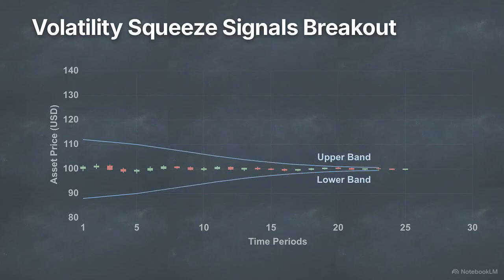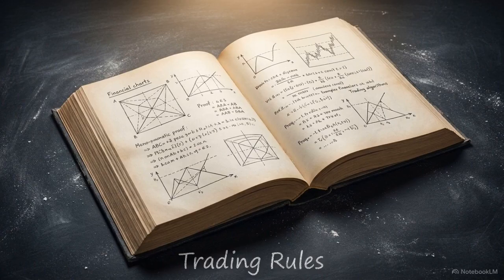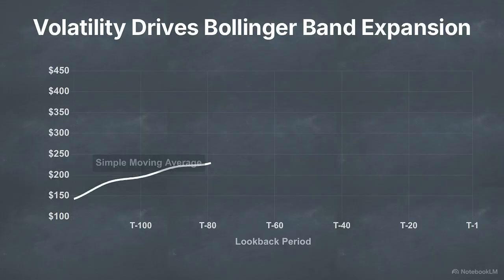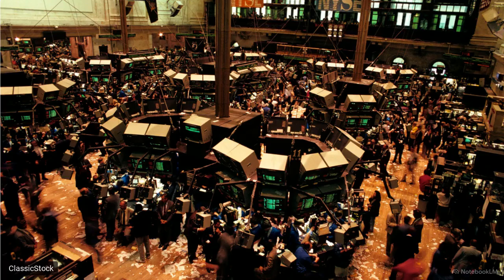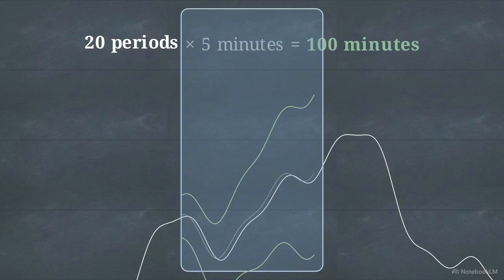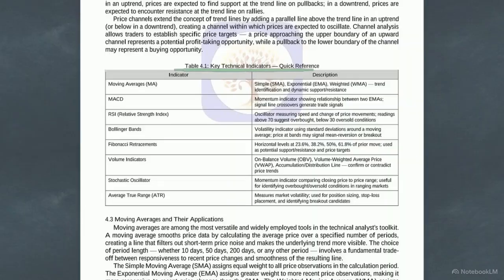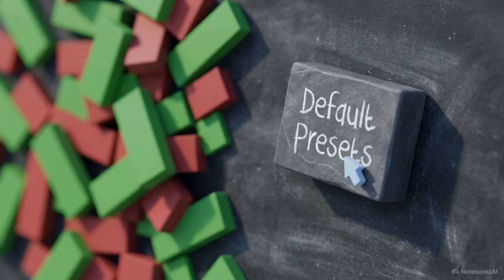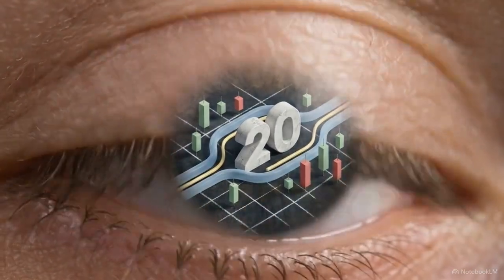The 20-Period Trap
The Explainer: Compression and expansion explained for traders.
This episode looks at compression, expansion, and when a market is too quiet or messy to trade.

What this episode covers:
- Where it works: when price is building structure or breaking out cleanly
- Where it fails: when the chart is trapped in low-information chop
- Core terms: Volatility, Breakout, Noise.
- One practical rule you can apply on the next chart.

If you want the broader Panoptic Quants workflow, the store link is in the description.